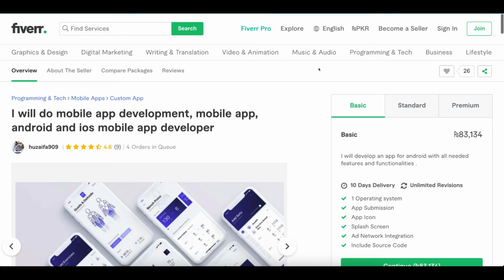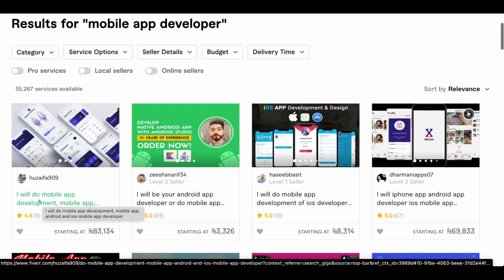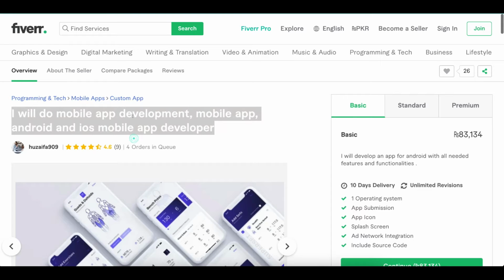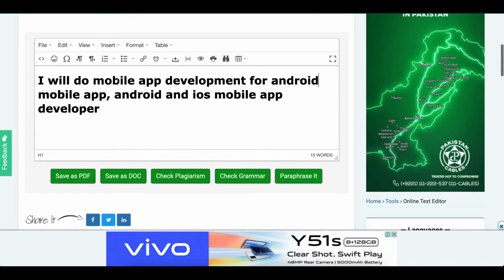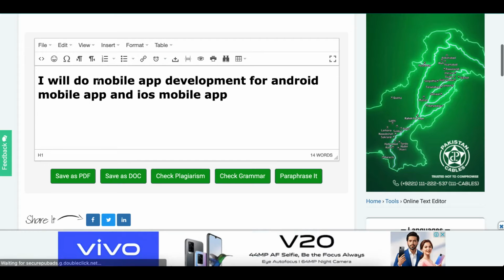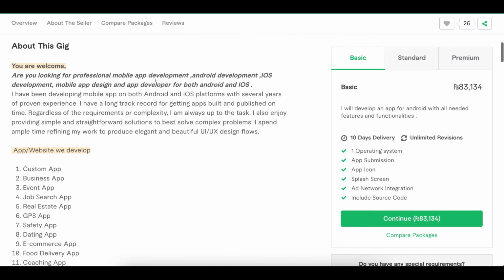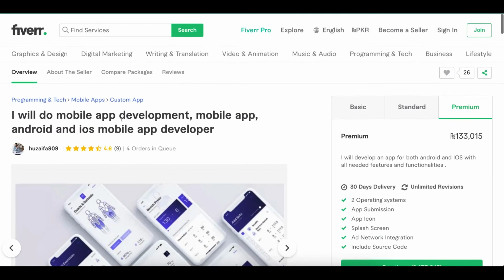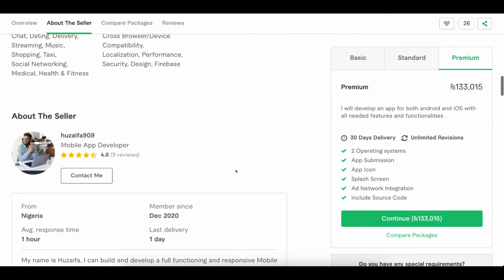Writing Perfect Keywords in Gig Title and Description | Fiverr Gig Ranking Course